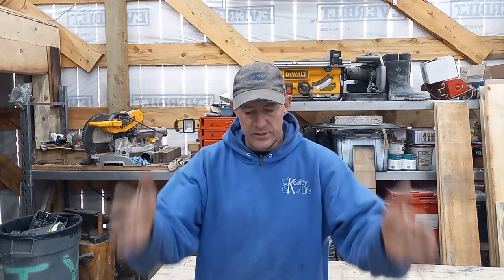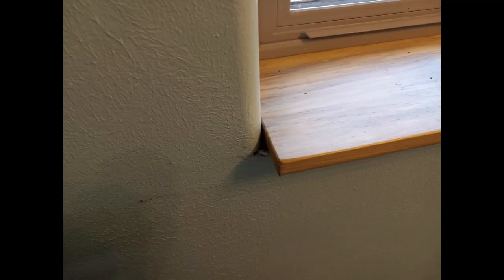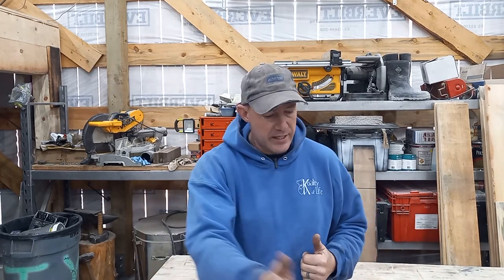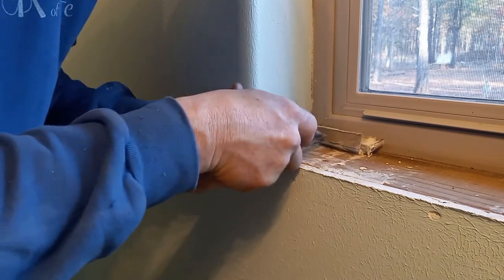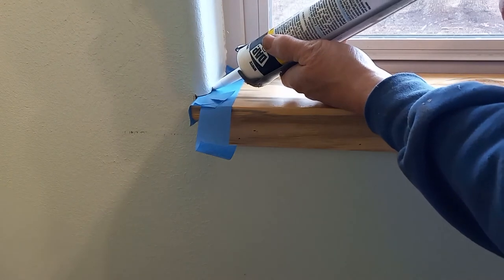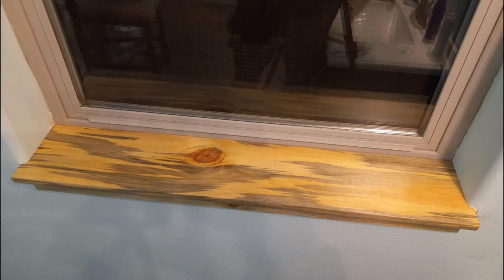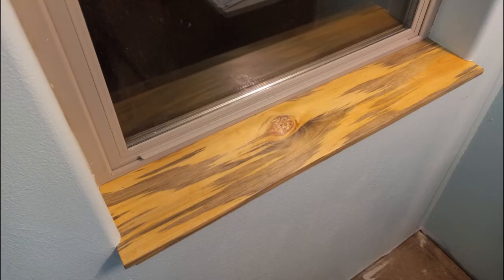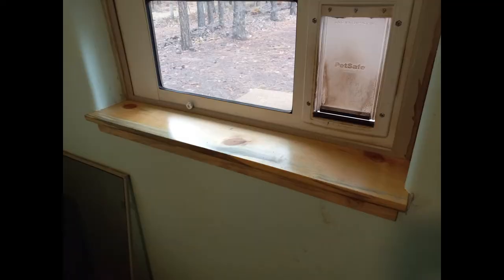Custom blue pine window sills.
Making custom window sills out of blue pine for two windows in our custom house. A little more difficult than just trimming up a flat board and nailing it into place but they got made. :)

If you like to see things get built, made, and fixed this is the channel for you.

We are a family that moved out to the country to escape the fast paced city life. We sold our house, cashed out my 401k, and found a piece of property that had nothing on it. Doing the work ourselves, building our homestead from scratch, paying as we go, living the dream. Follow along with us on our journey as we build our homestead debt free.

This channel is owned and operated by Ty and Lori. Koality of life is a participant in the Amazon Services LLC Associates Program, an affiliate advertising program designed to provide a means for sites to earn advertising fees by advertising and linking to Amazon.com.